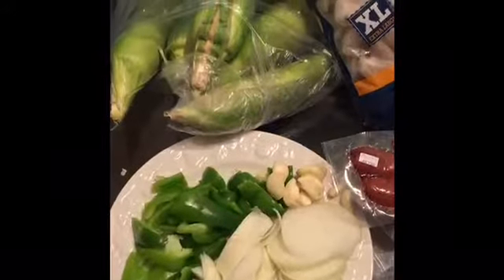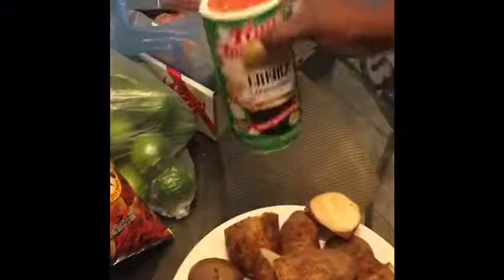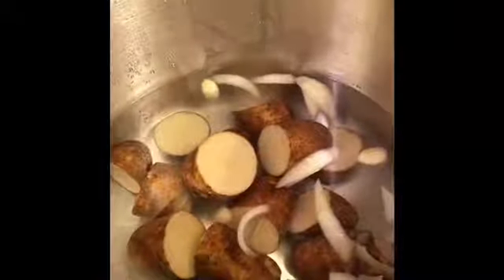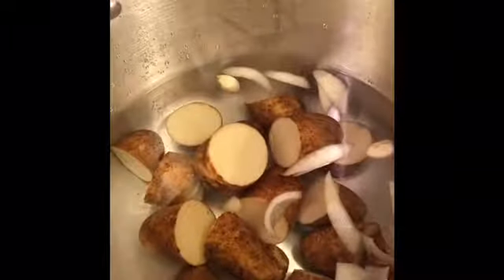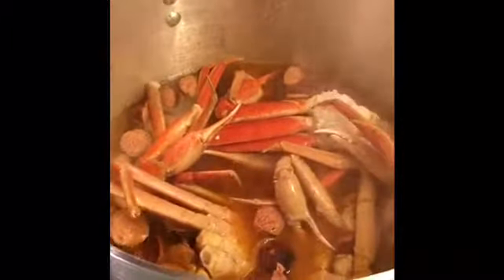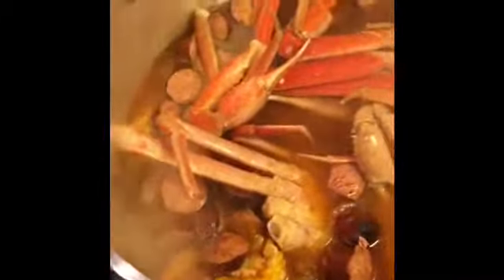How to make crab legs